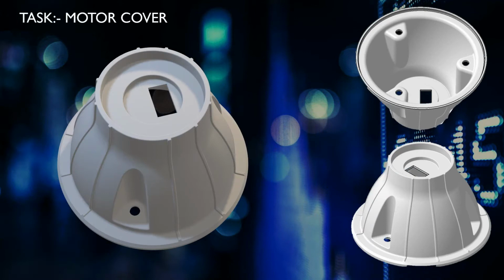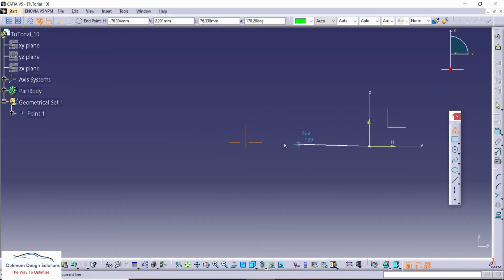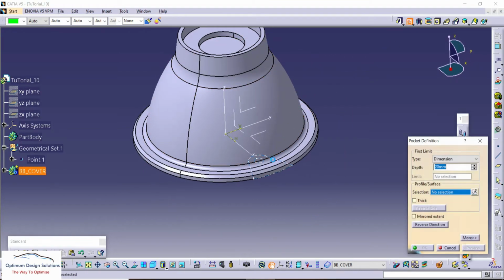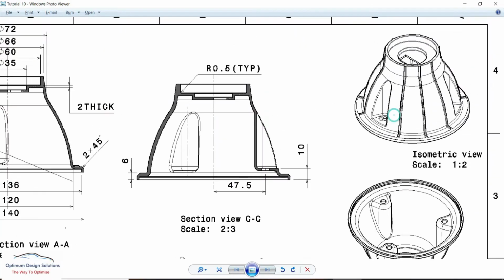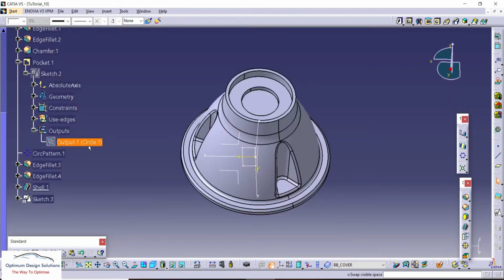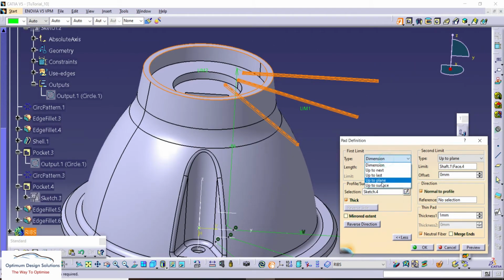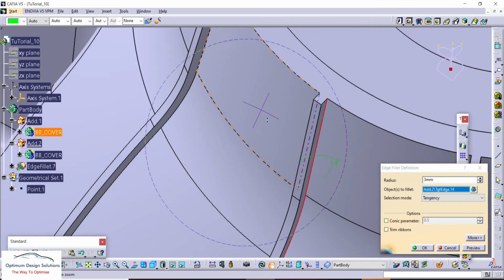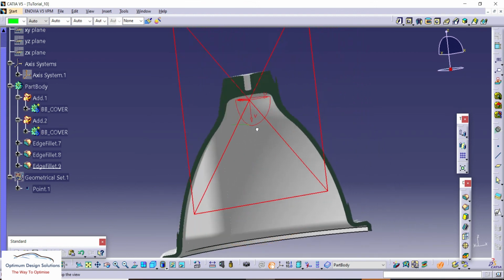Plastic Product Design & Advanced CATIA | Design of plastic Motor Cover_ Tutorial 14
All plastic product design course and Advance CATIA Commands